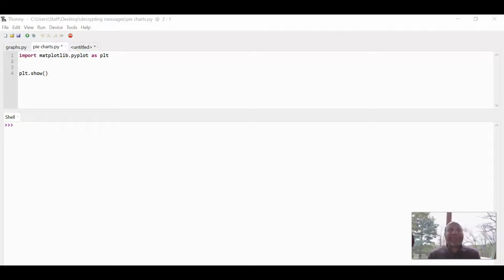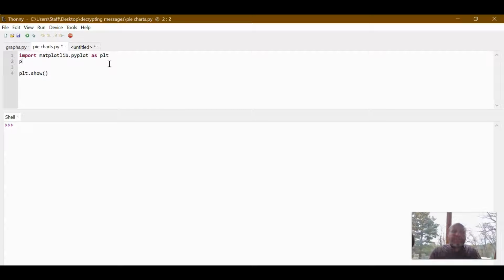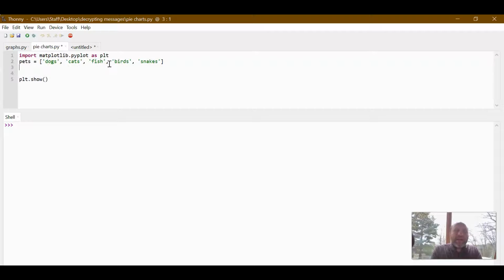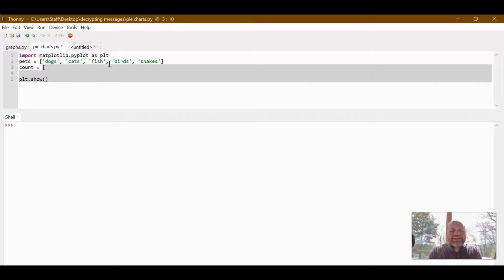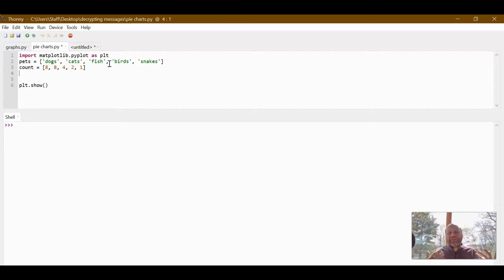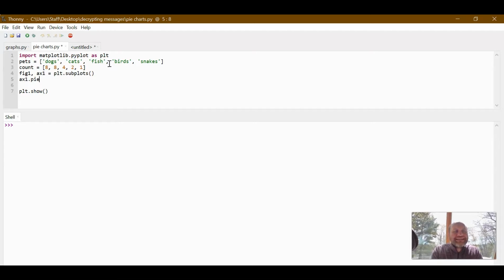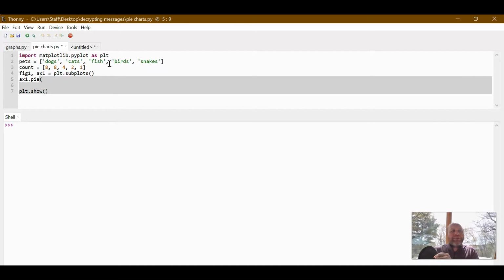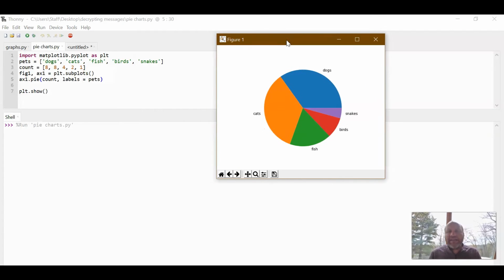Python Graphs video 6 Making Pie Charts with Matplotlib